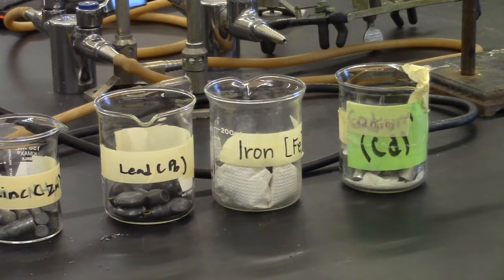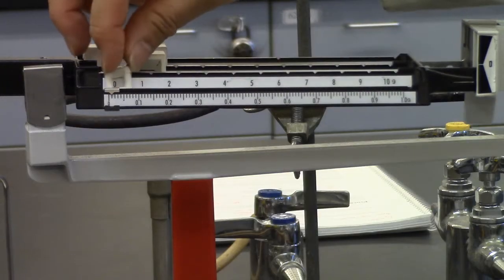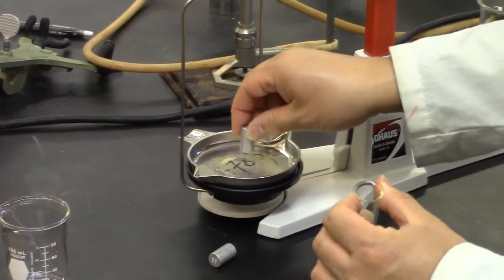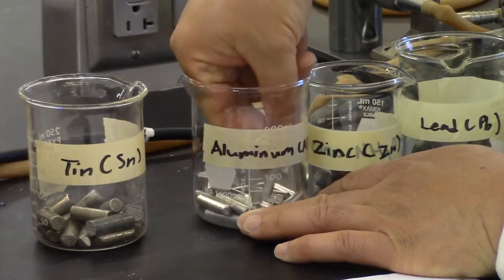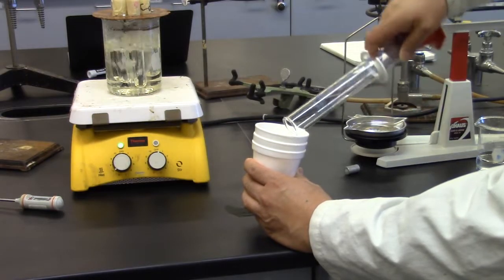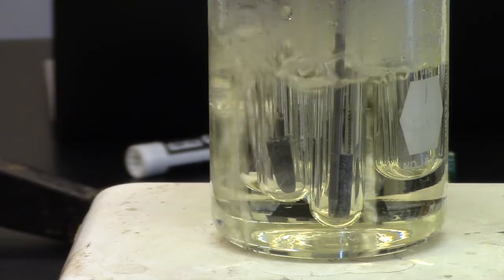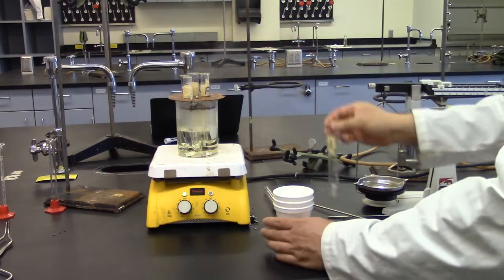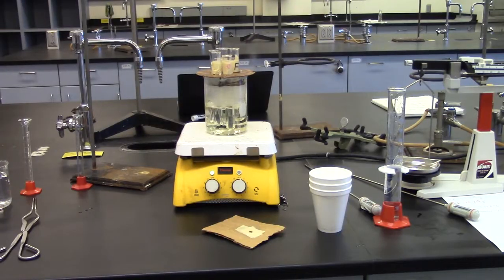Experiment 5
Heat and Temperature: The Law of Dulong and Petit
From Experiments in General Chemistry, Fifth Edition